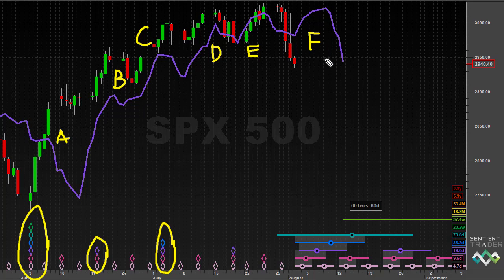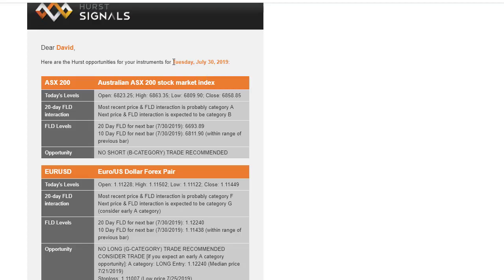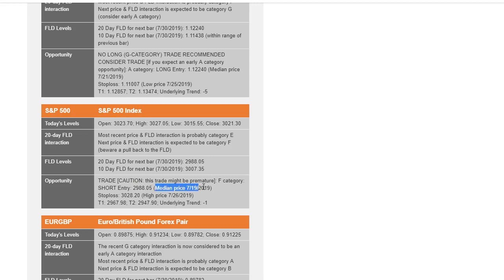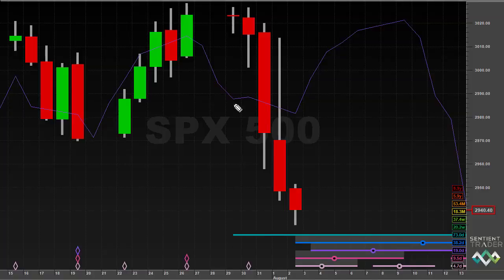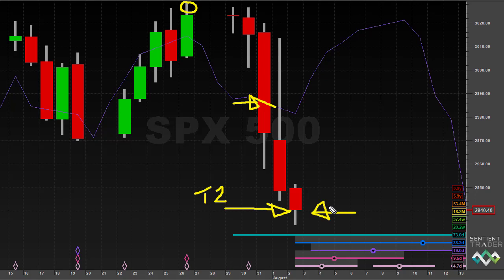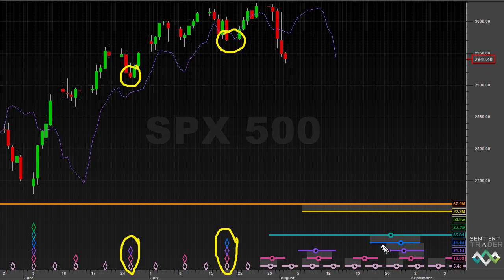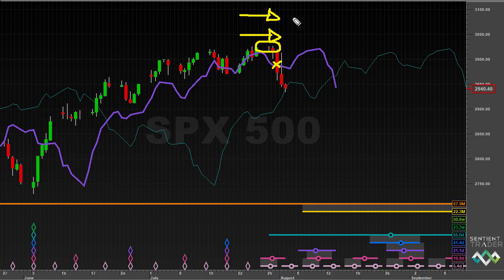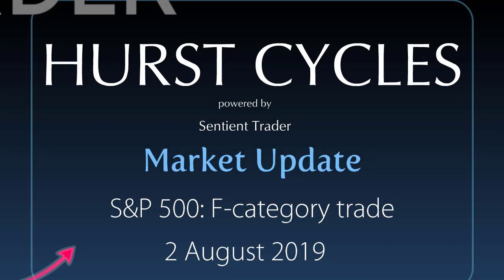An F-category trade - Hurst Cycles Market Update - 2 August 2019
In this market update I discuss the recent bearish F-category interaction with the 20-day FLD in the S&P 500, and consider the upcoming 80-day cycle trough.